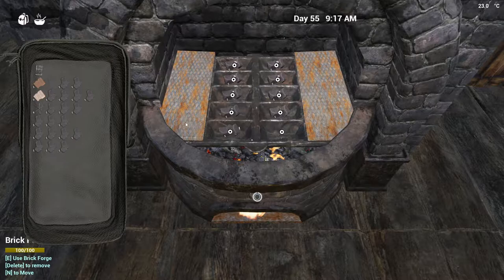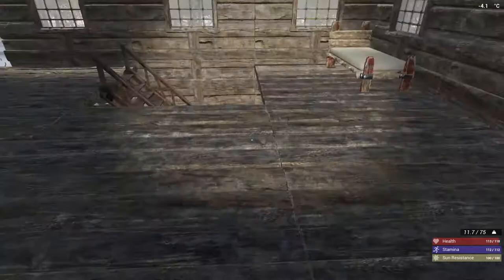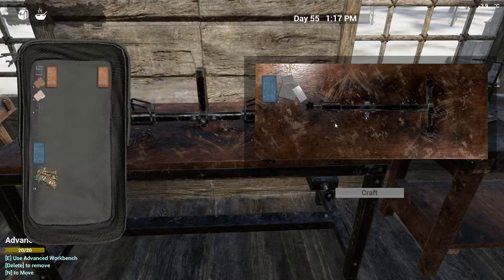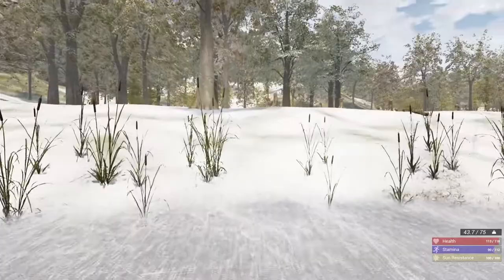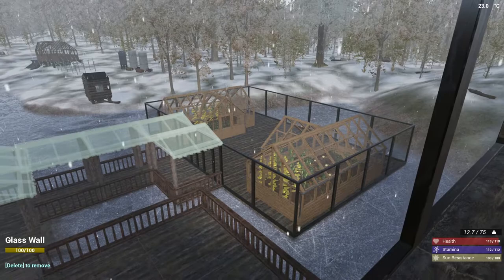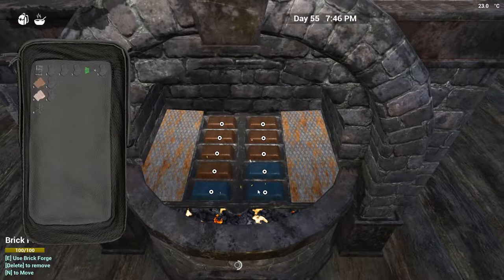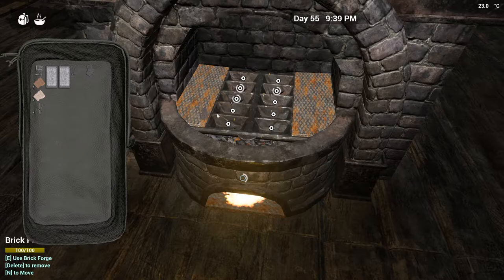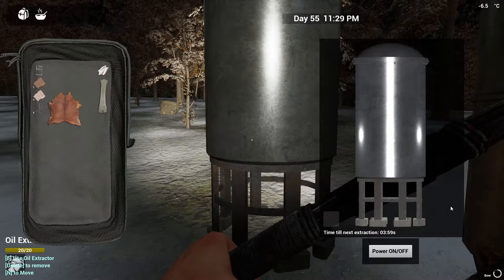The Infected S2E54 - We got a pumpjack!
This is a solo play survival and base building game where it is you up against the wildlife and the infected vambies.